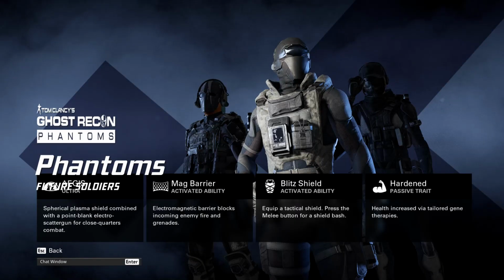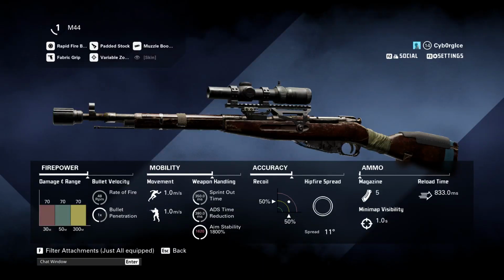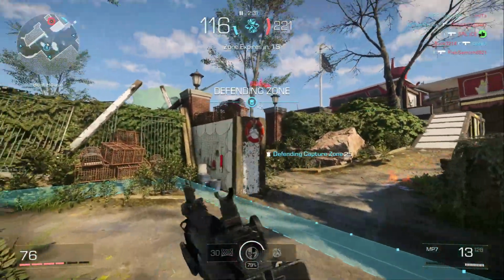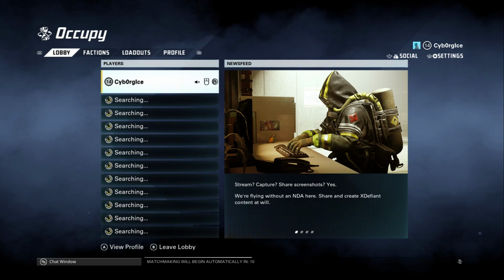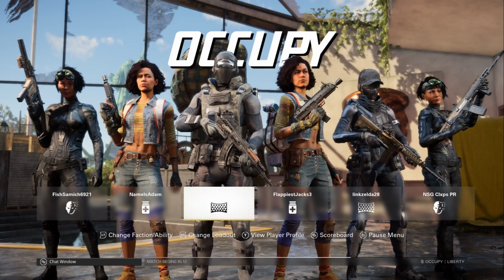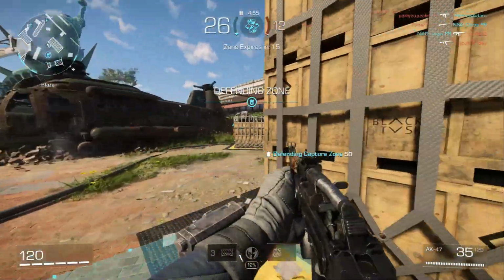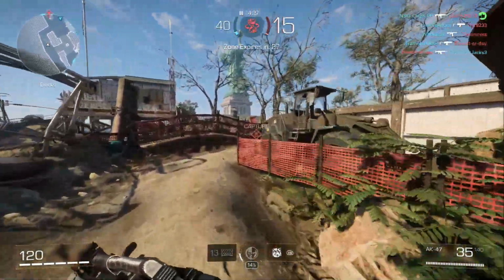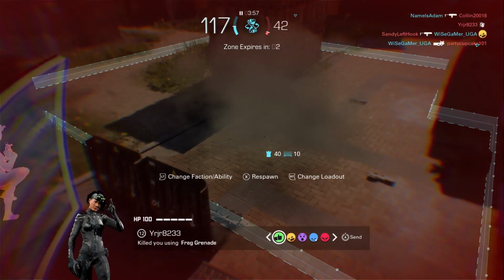XDefiant Round 2 | Mini-Review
XDefiantInformers Twitter